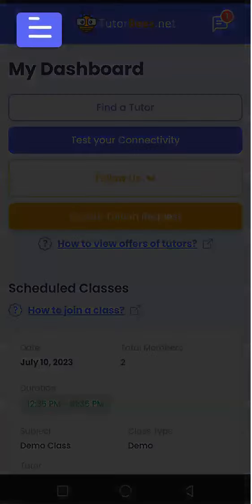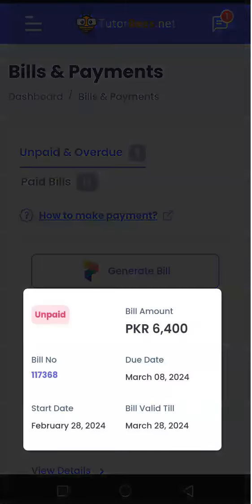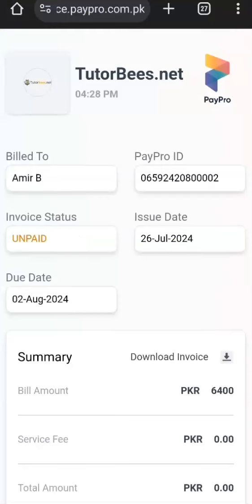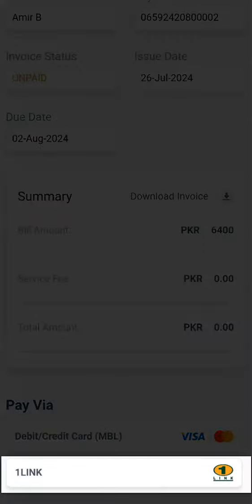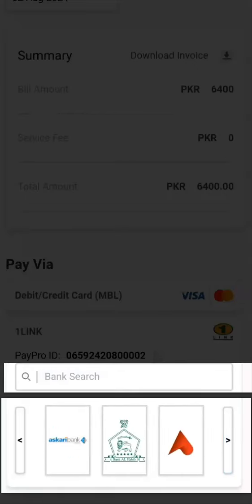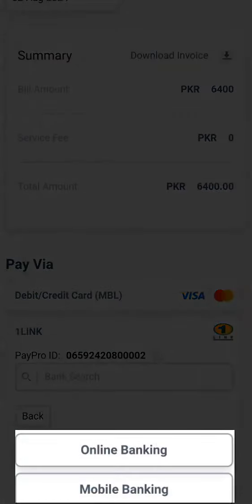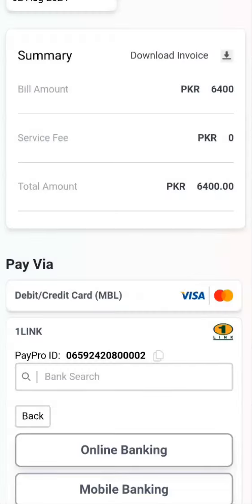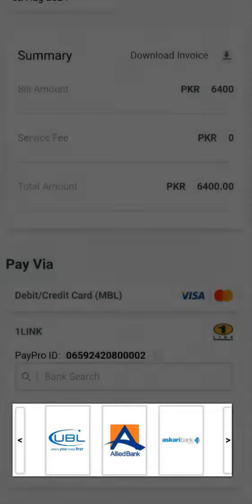How to pay through Online Bank Transfer (Mobile Version) | TutorBees.net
Welcome to our step-by-step tutorial on how to pay through Online Bank Transfer (Mobile Version) | TutorBees.net

TutorBees.net provides a convenient way to access demo teaching and one-on-one learning opportunities. Join Tutorbees.net today and unlock the benefits of online tuition websites for a seamless and effective learning experience.